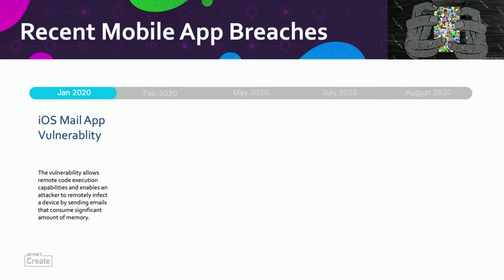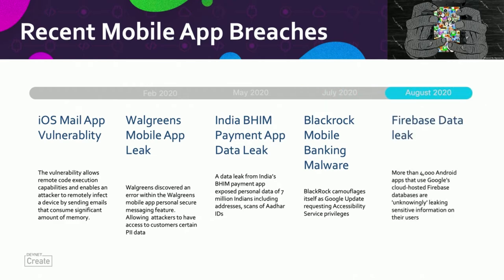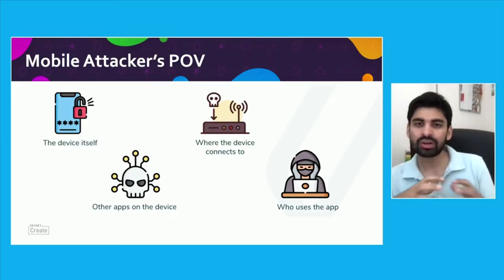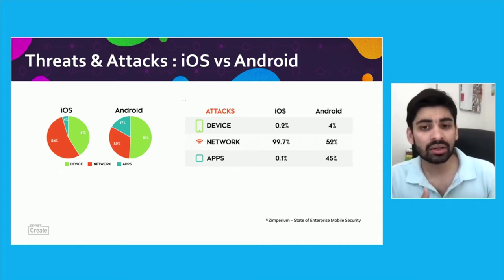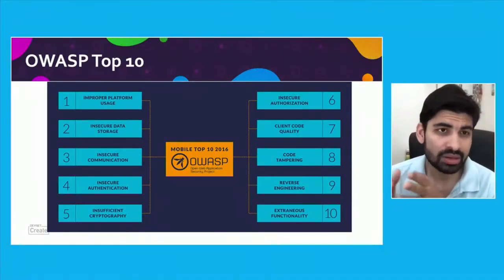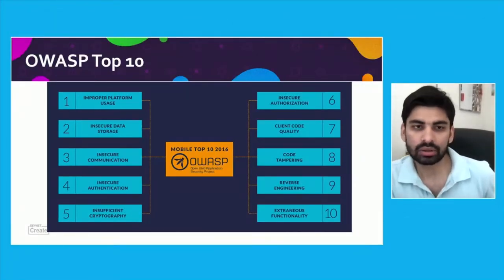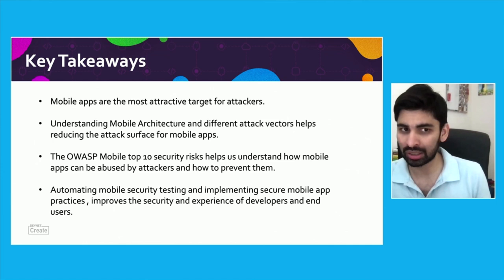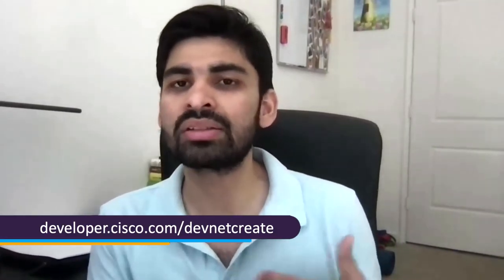DevNet Create 2021 - Demystifying mobile app security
Security Industry and professionals have discovered that web app security practices don’t fit in for mobile app security. This talk will cover basics of android and ios architecture, current mobile threat landscape and quick introduction to tools and methodologies related to mobile app security.
DevNet Create 2021 | Technical Session